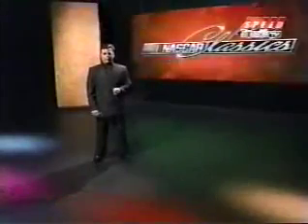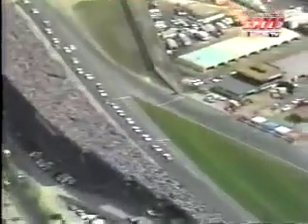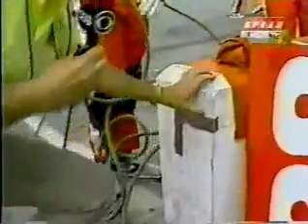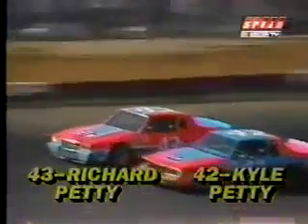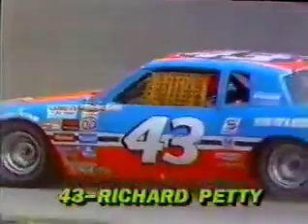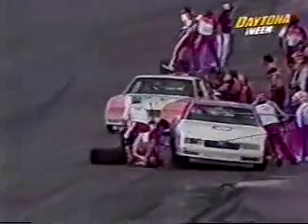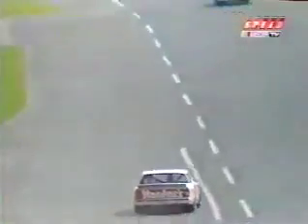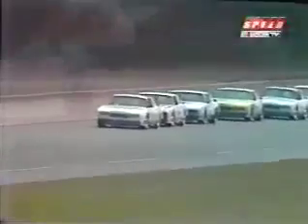1984 DAYTONA 500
1984 DAYTONA 500